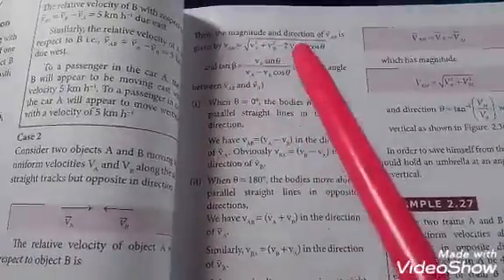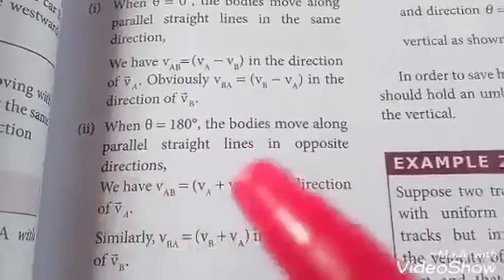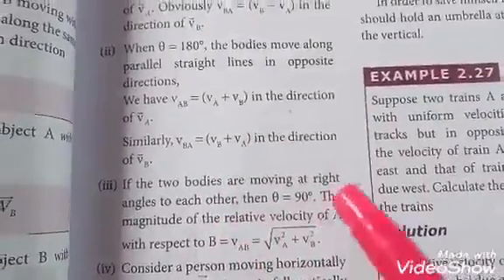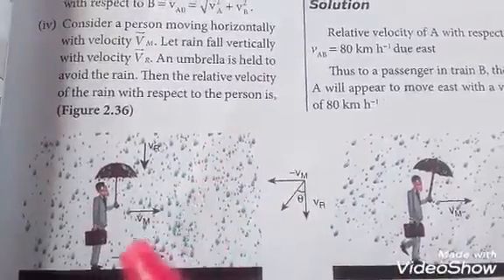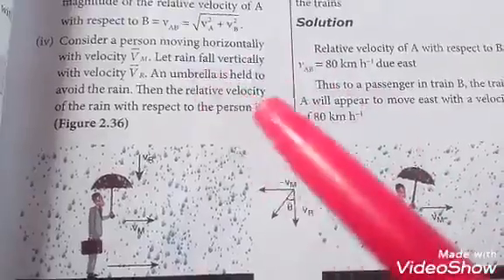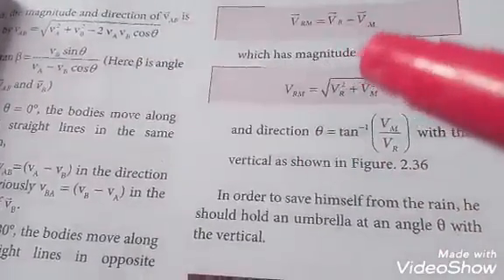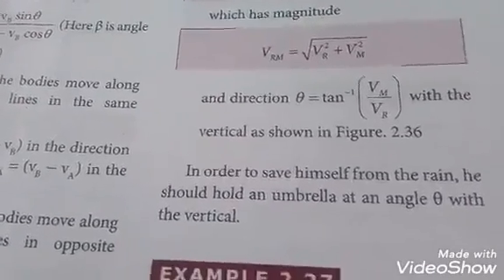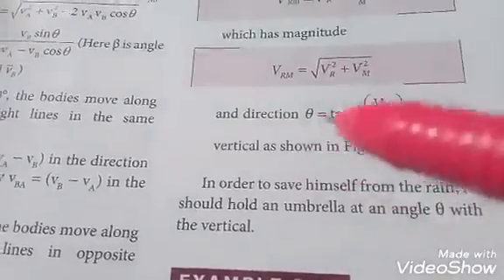XI std Physics-Distance and displacement